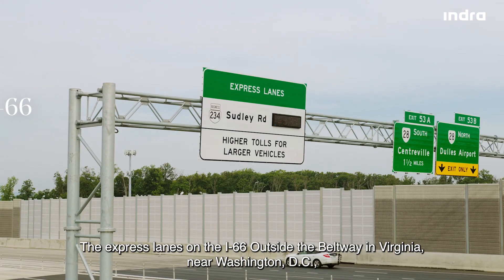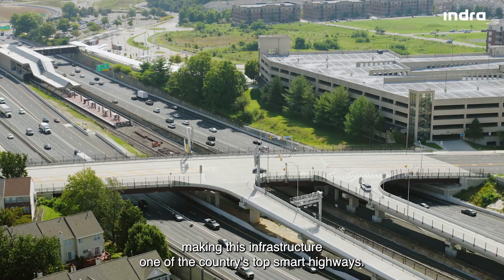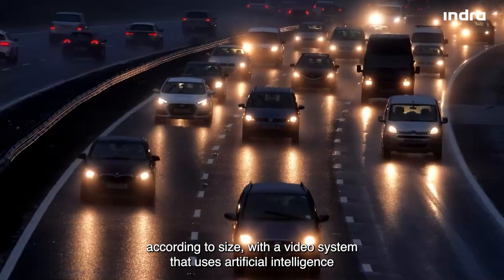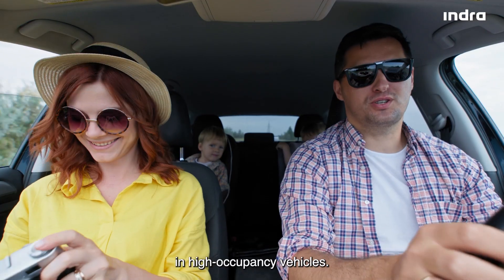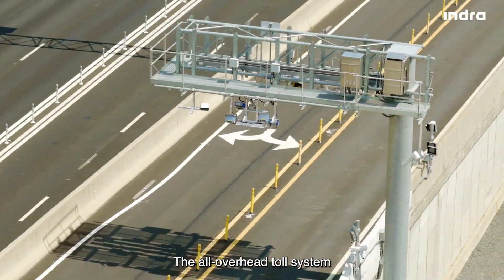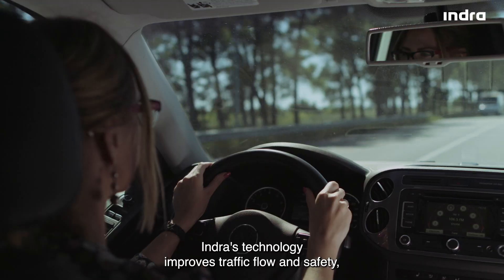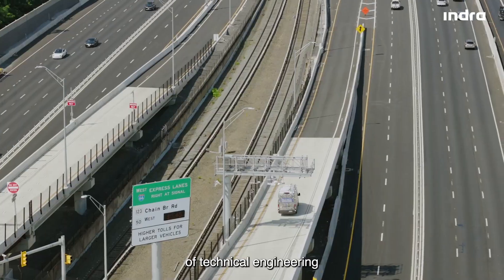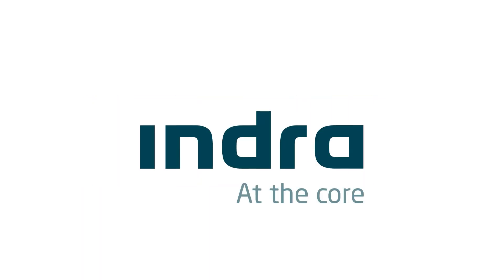I-66 Outside the Beltway in Virginia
Indra has introduced the latest road management technology at the I-66 Outside the Beltway in Virginia

We have set the global benchmark for road infrastructure with our latest road management technology, including an all-overhead toll system, LiDAR, DAVAO for detecting passengers in high-occupancy vehicles, and solutions for management control centers and connected vehicle platforms. 🚗💡

Discover how Indra's technology improves traffic flow and safety, reduces traffic congestion and emissions, enhances operational efficiency, and enables a better service for travelers.

Don't miss this unique opportunity to learn about the latest tolling innovations and how we are transforming the future of road infrastructure. 🚀✨